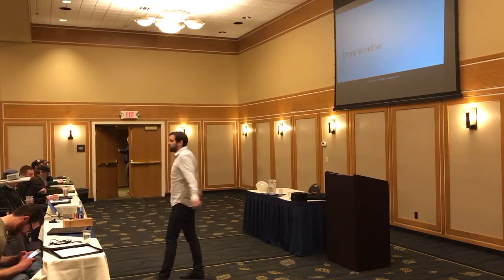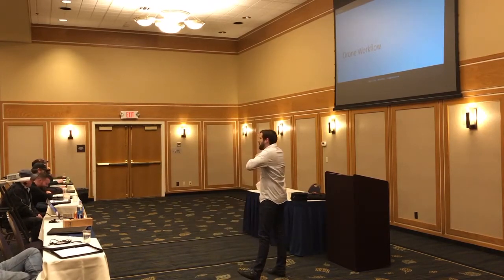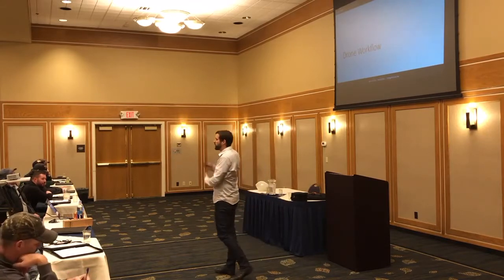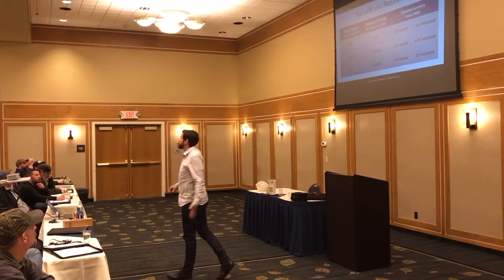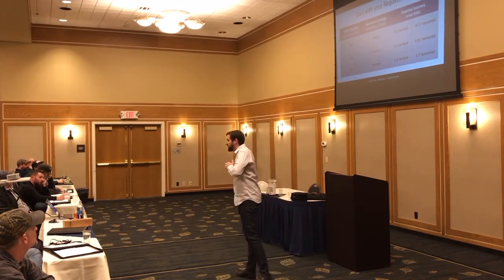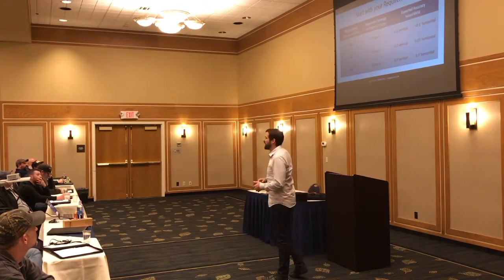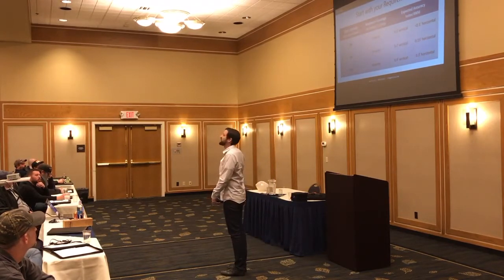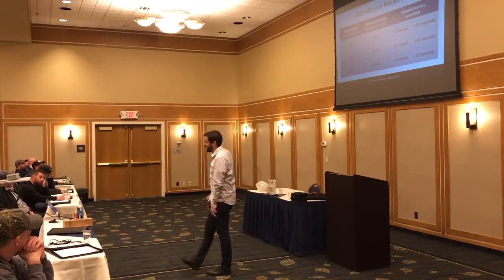Aerotas at the 2020 WCCS Survey Conference - Part 2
On January 21, Logan Campbell, the CEO of Aerotas, spoke at the Washington Council on County Surveyors conference.  This is part 2 of a 2 part series.  Click the link below to view Part 1.